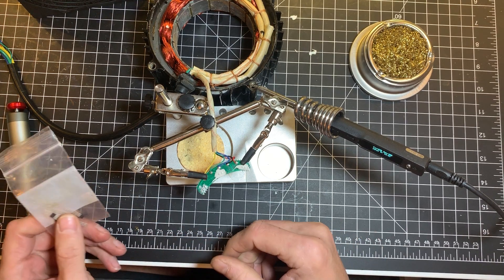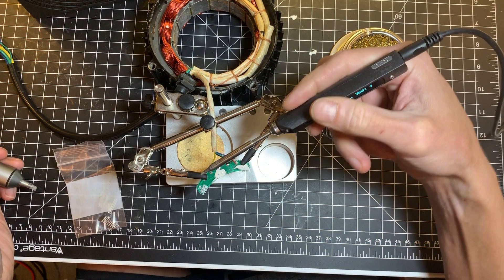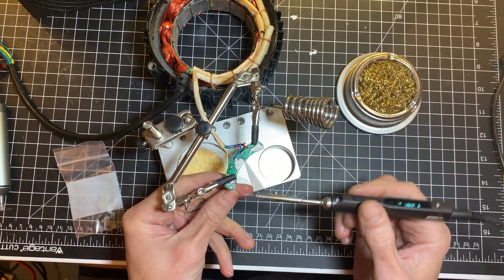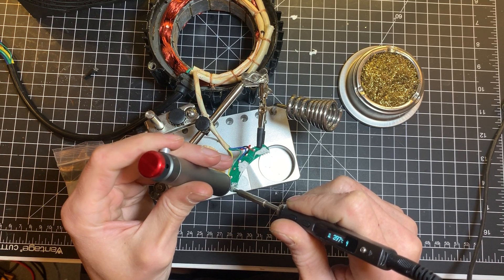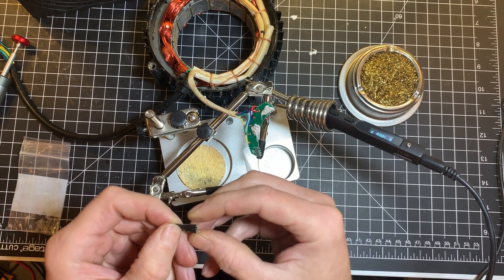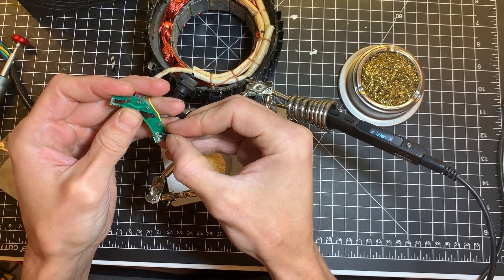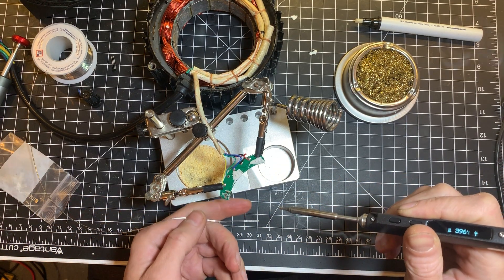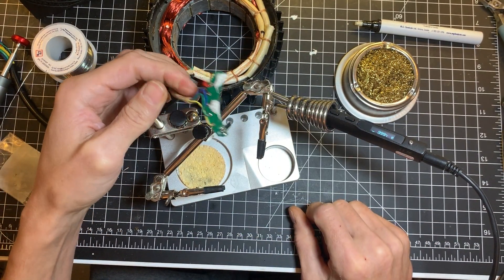Part 3 replacing halls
This is part 3 of the cyclone hall sensor troubleshooting and repair video.